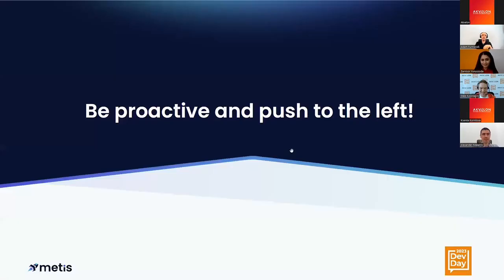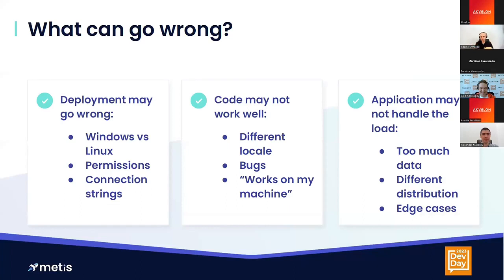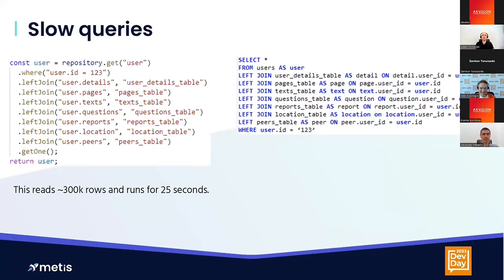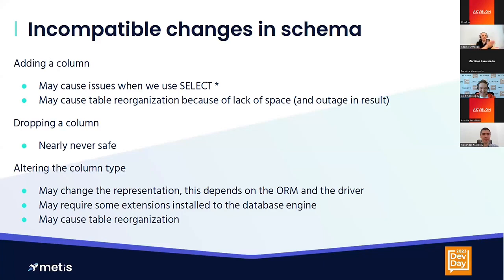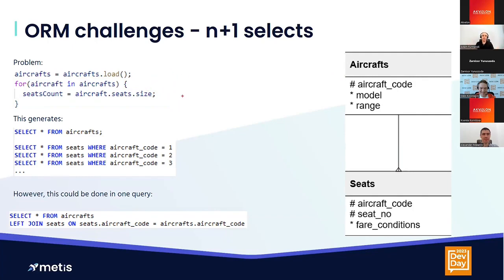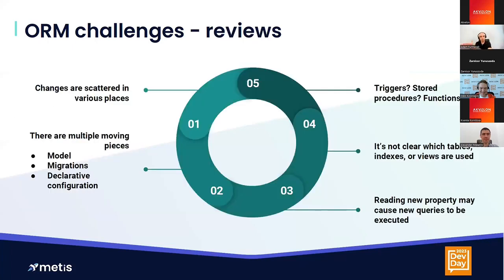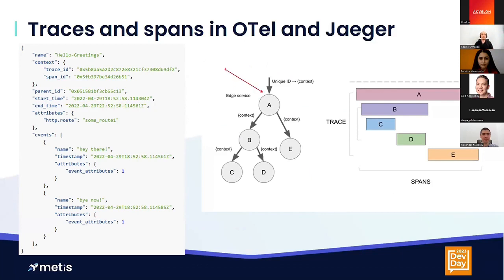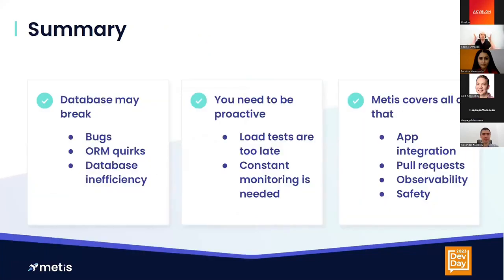The missing chapter in your CI playbook - DevDay2023